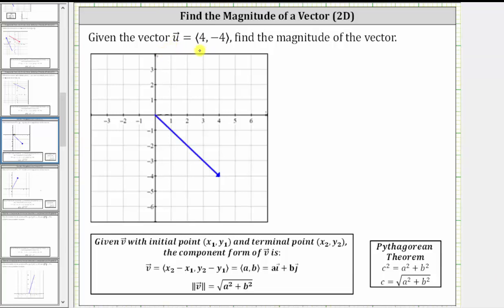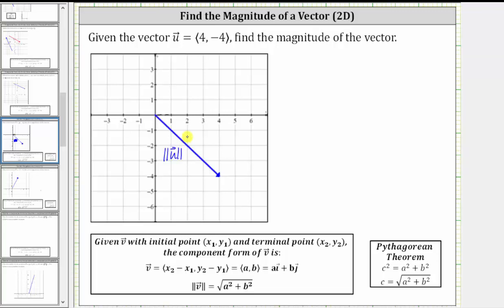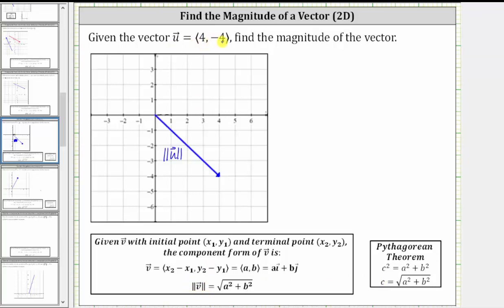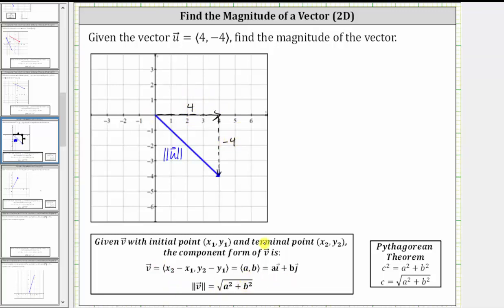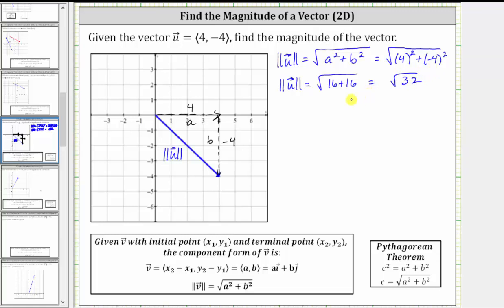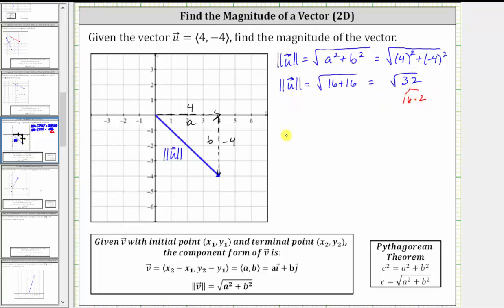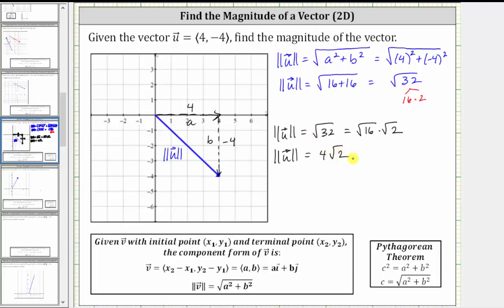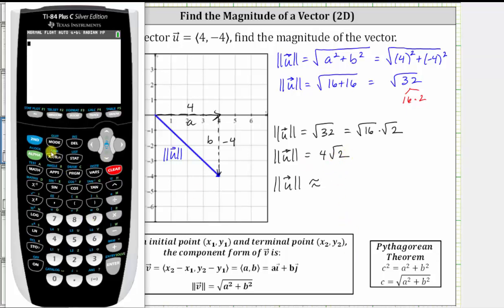Determine the Magnitude of a Vector Given a Vector in Component Form (Ex 2)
This video explains how to determine the magnitude of a vector.